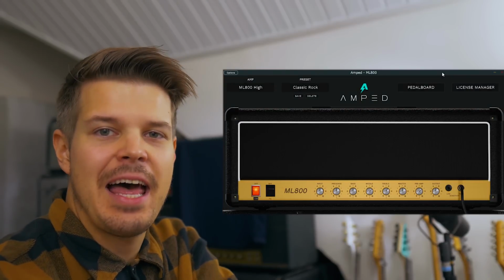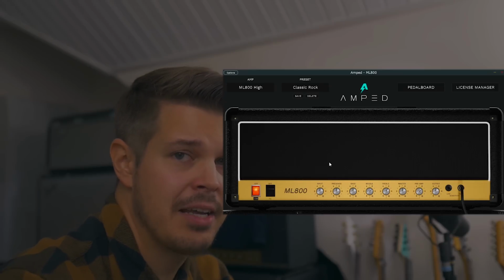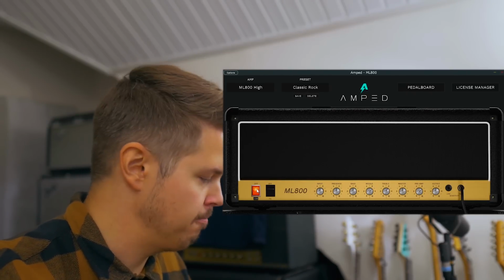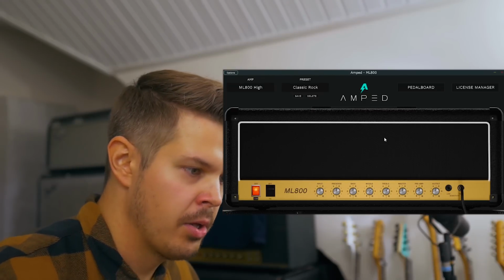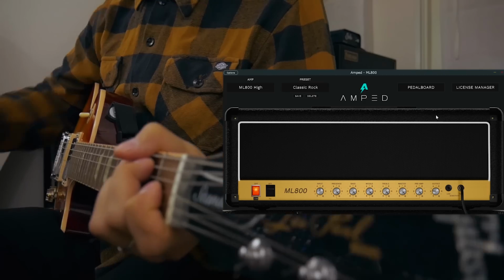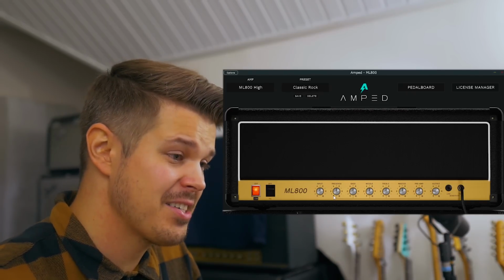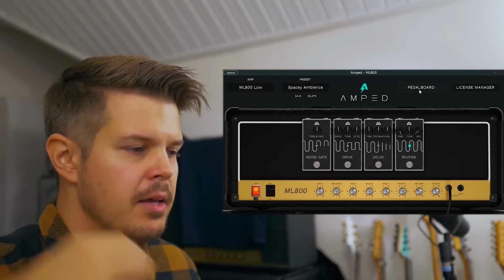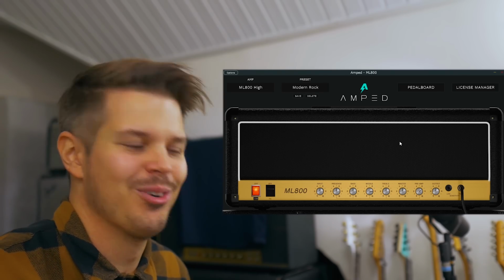Amped ML800 | Mikko's Run-through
Amped ML800 features 2 amp sims:

ML800 High | Classic Overdrive
ML800 Low | Sparkling Clean
And five 4x12 cabs to choose from:

ML Boaner
ML For Destruction
ML Mars PR-M75
ML Mega Djent
ML Orng

Compatible with: Windows / Mac | Standalone / VST3 / AU / AAX (Mac)